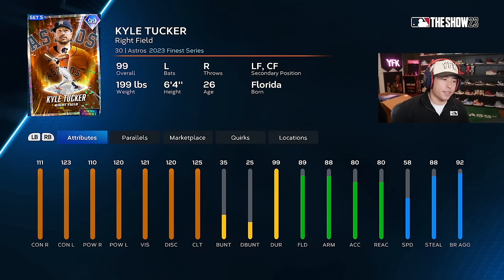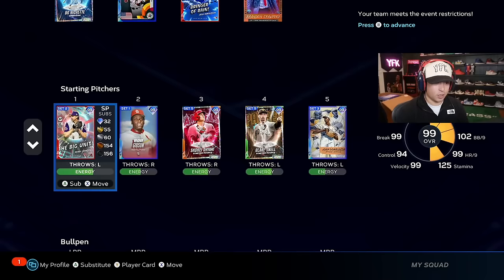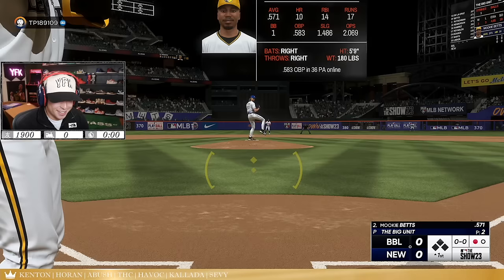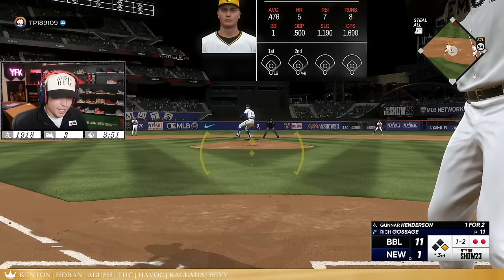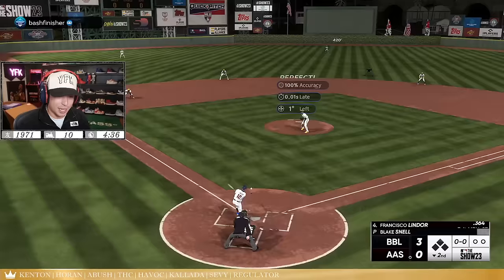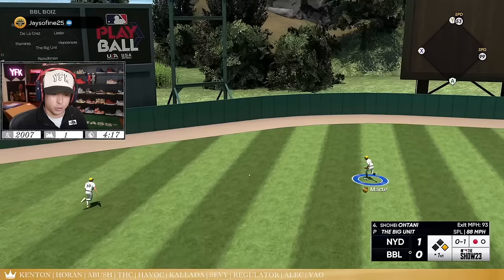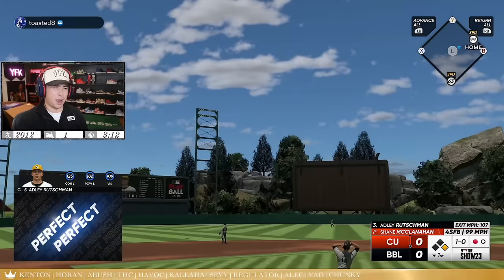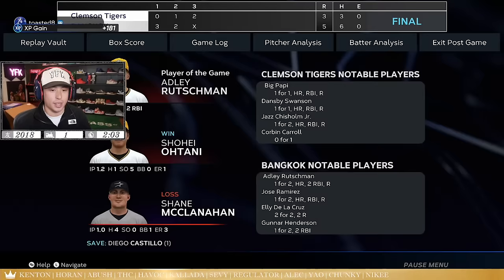I Must Unlock 99 Kyle Tucker...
I also have uploaded a pitching tips video that will surely help you become a much better pitcher in MLB the Show 22!